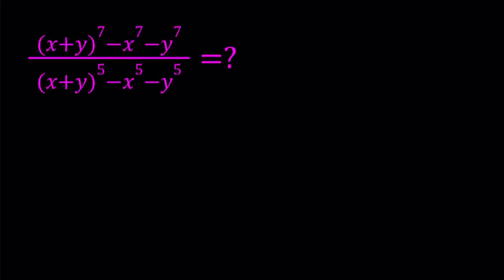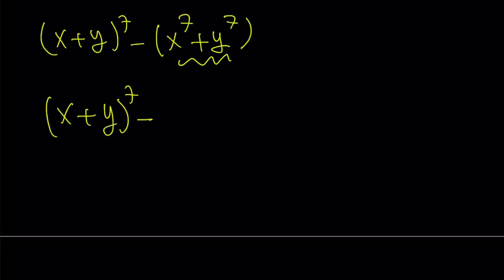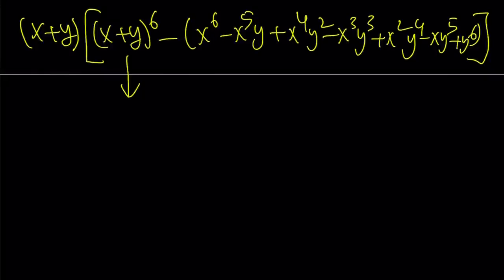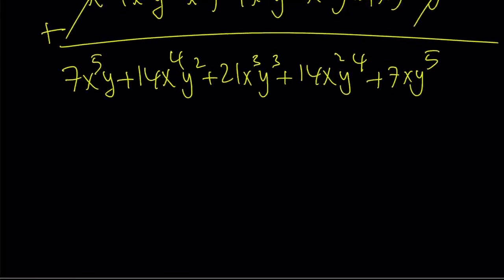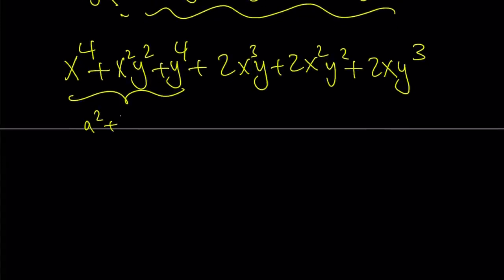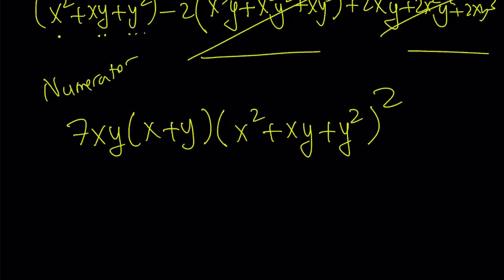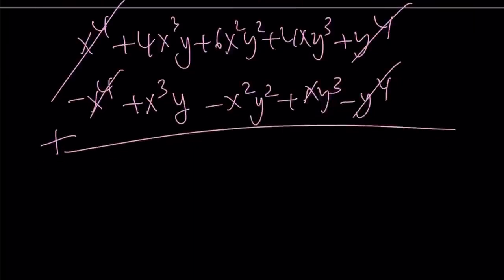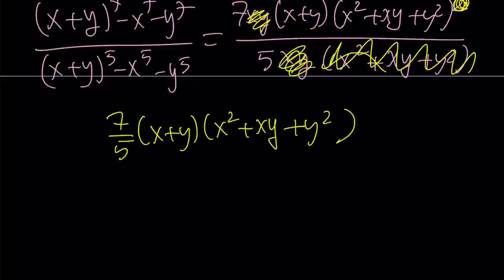Let's Simplify An Algebraic Fraction